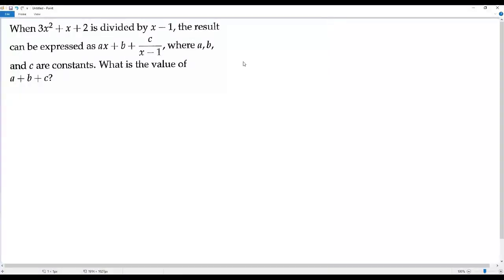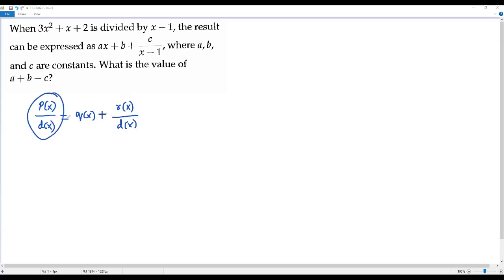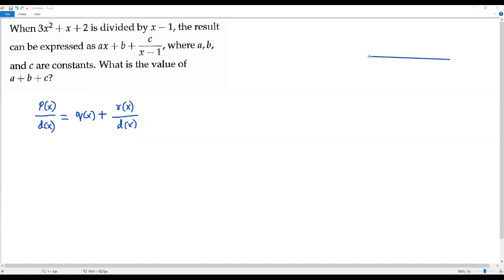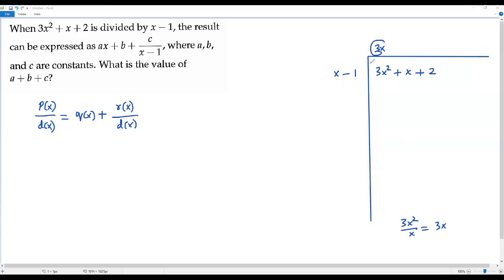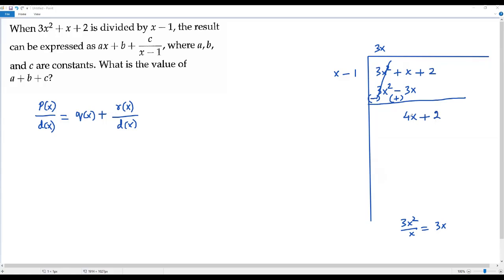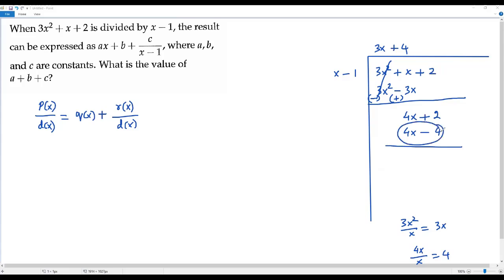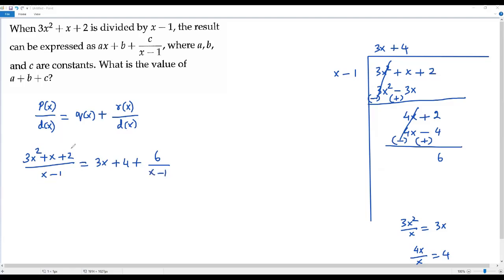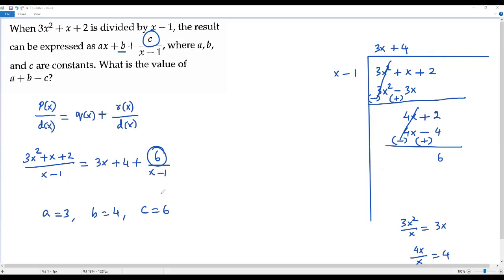SAT Math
When 3x^2 + x + 2 is divided by x - 1, the result can be expressed as ax + b + c/(x - 1), where a , b and c are constants. What is the value of a + b + c ?